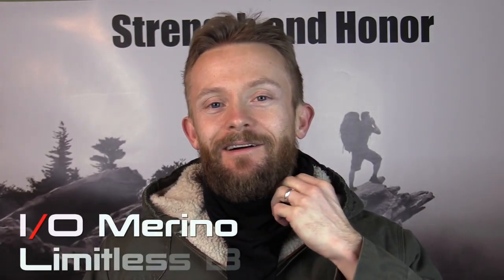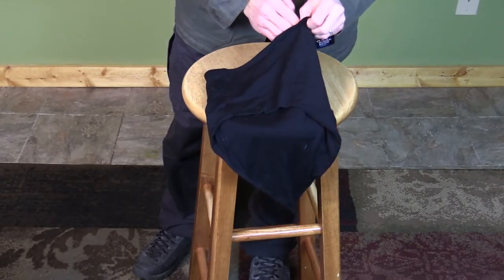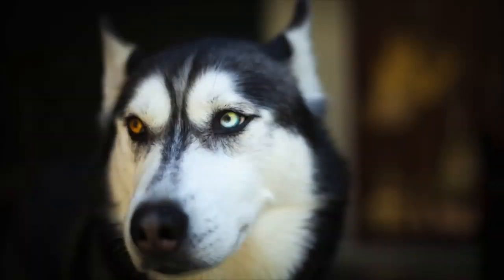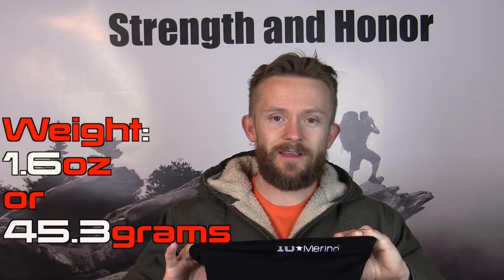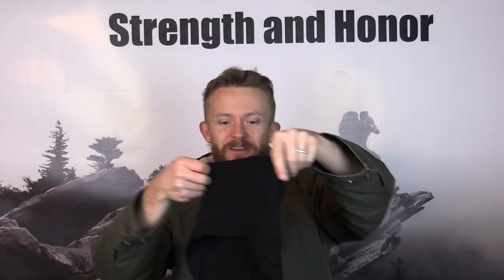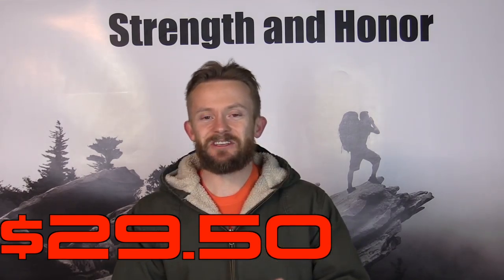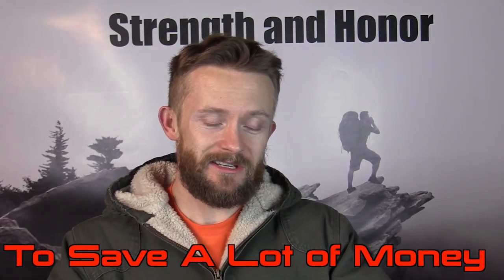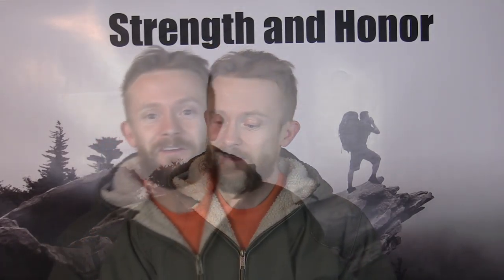Pricey but Useful! - I/O Merino Limitless Bandana - Review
Today we are reviewing the I/O Merino Limitless Bandana.

$29.50
Stats:
Weight: 1.6oz
Materical:  Enigma fabric. (96% Australian Merino wool with 4% elastin.)   18.5 micron soft and lightweight MicroMerino

Comes in two sizes: S to M and M to L.

Features: Tag free, flat lock seems

This is a hybrid face mask and neck tube and it can also be warn as a head cover.

When used as a mask or neck tube, you can tuck it inside of your jacket to prevent your neck from getting cold.

Pros: Very light weight, very compact.  Can easily fit in your pocket without taking up much space.  Does a good a job blocking wind and keeping you warm.  I have worn this down to 2 degrees F with 40mph winds and it certainly works well.

Con.  Price.  Sadly $30 for a merino wool mask is a little expensive even though for the product, this is right around the average going rate for a merino wool bandana.  Example: Icebreaker has a very similar bandana for $24.99 and a thicker model for #29.  For much less one could pick up a wool scarf and do everything that this mask does with a little know how.

So you’re probably wondering, would Luke buy one.  I have to say that I really like this Bandana but for $30 I think the price is high even though it is Australian merino wool.  When it comes to a winter bandana I would feel comfortable spending $10 - $15.  At the most $20.

I do thank I/O Merino for sending this to me to test out and review.